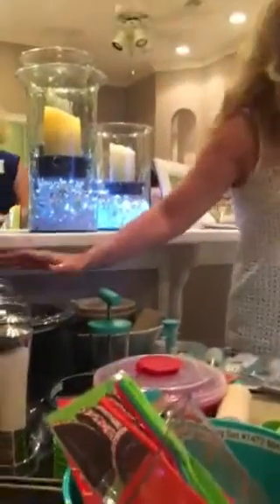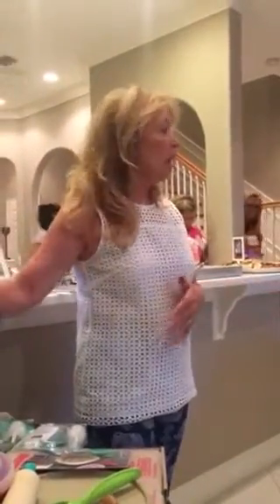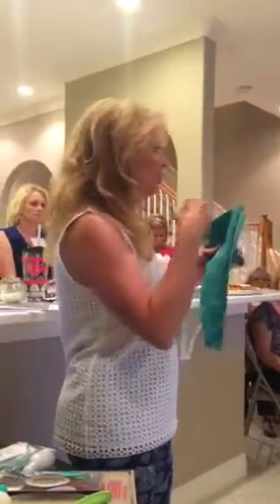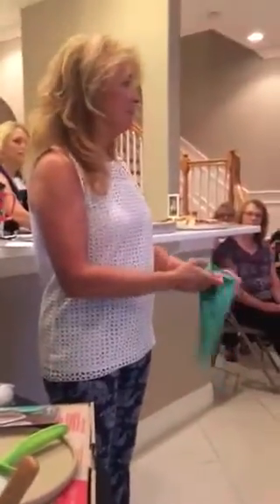New Fall Products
Advanced director Connie Williams